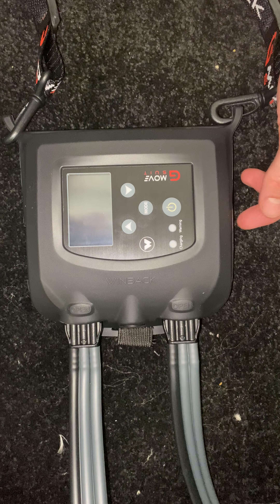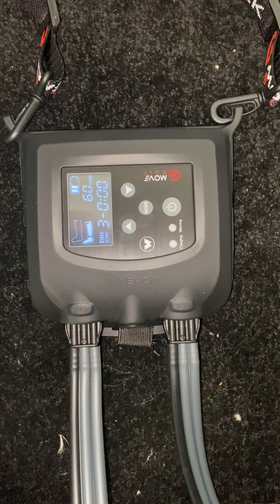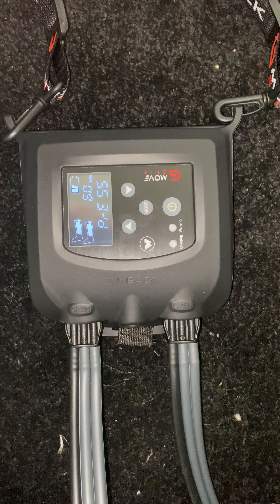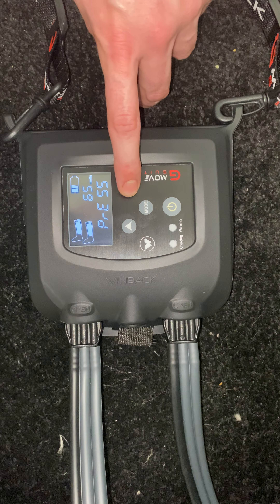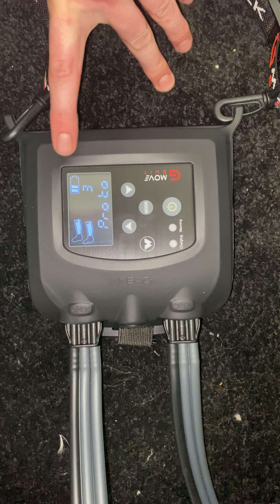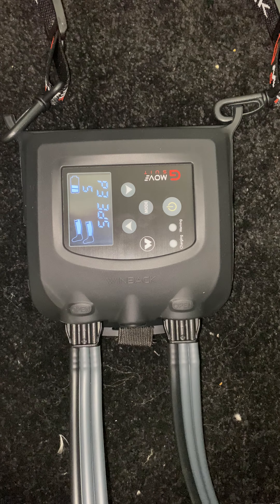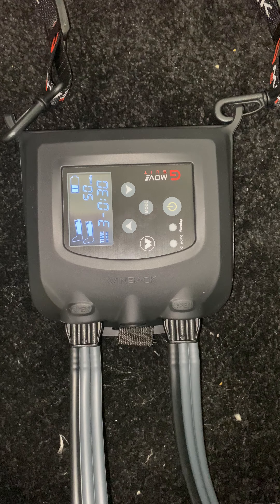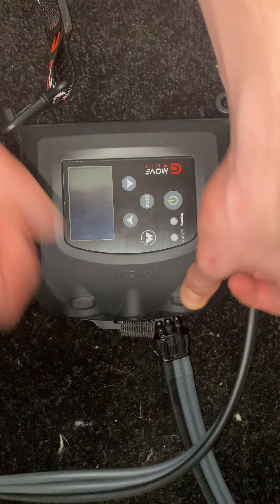How to operate the GMove Suit